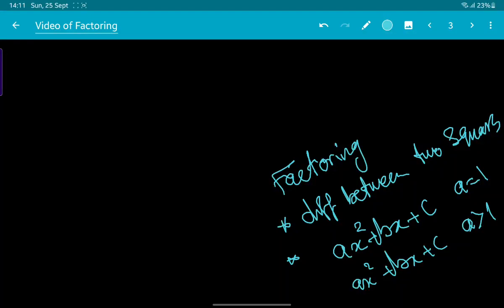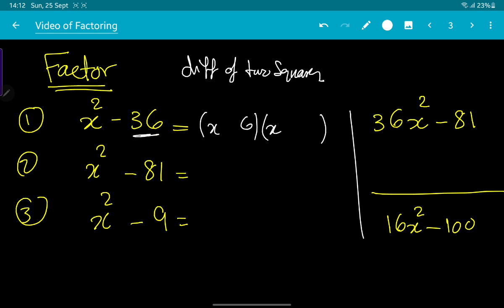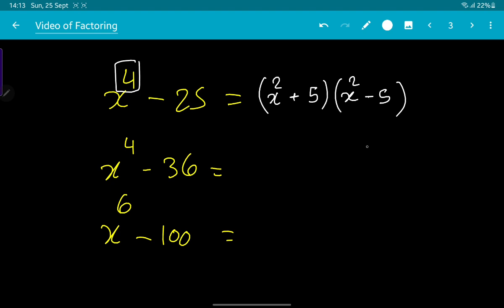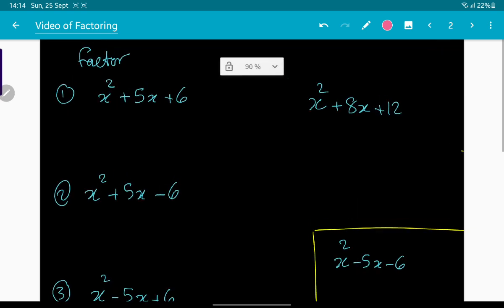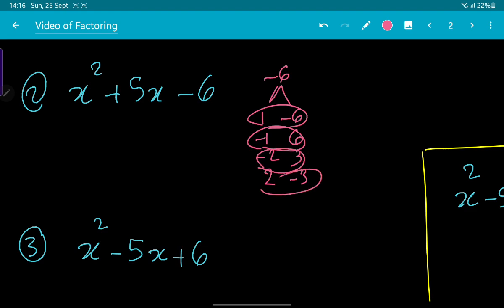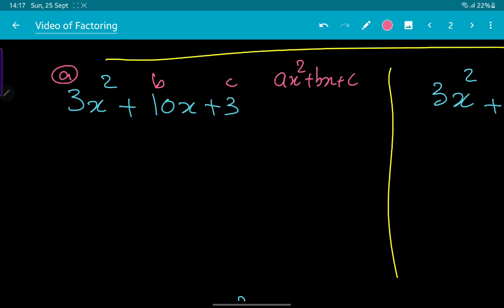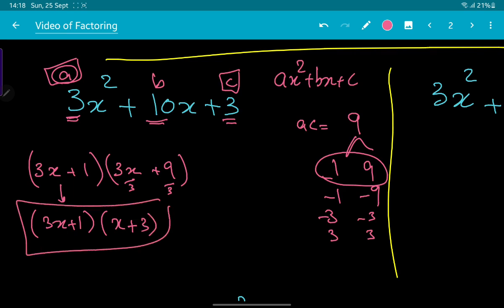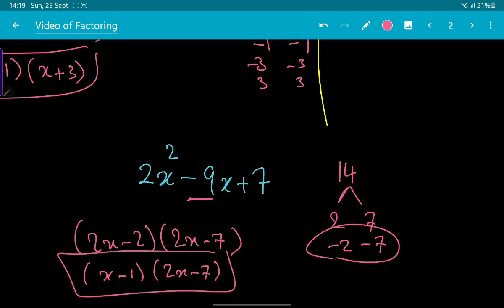Factorising quadratic expressions and difference between two squares